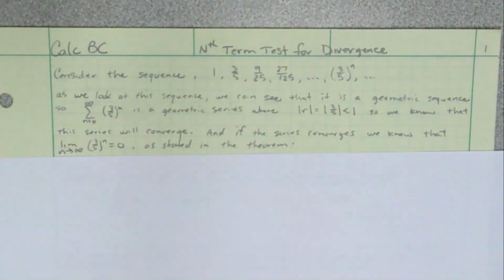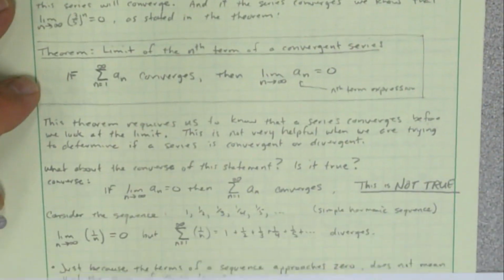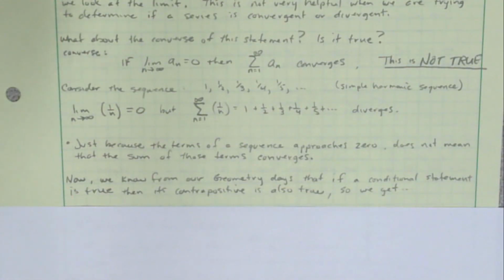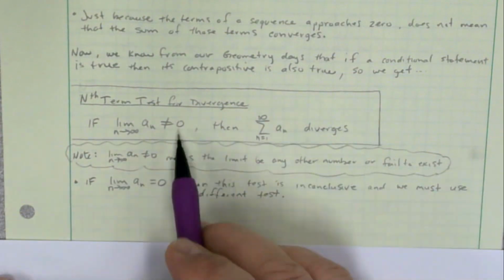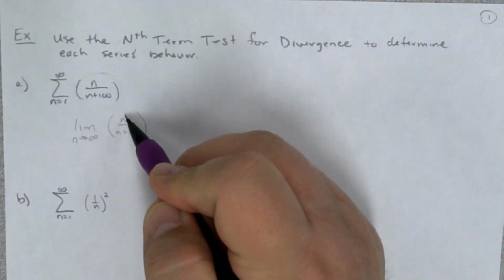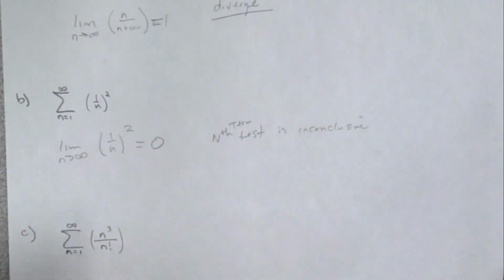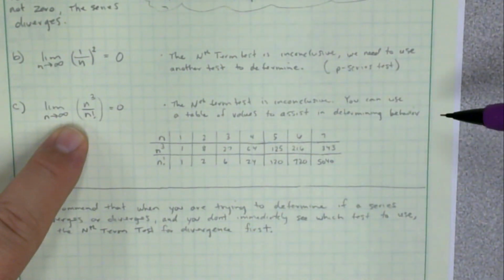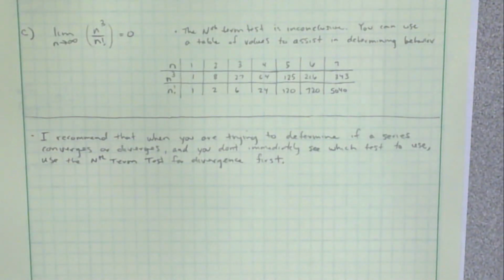Calc BC sec 9B Nth Term test for divergence